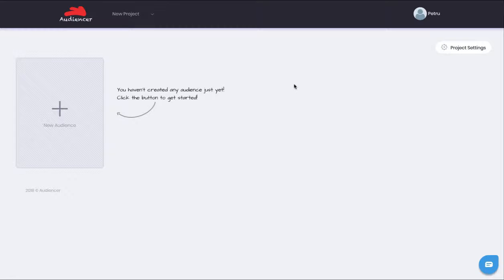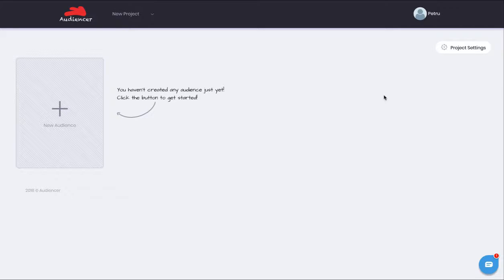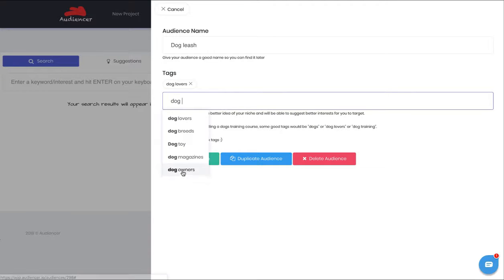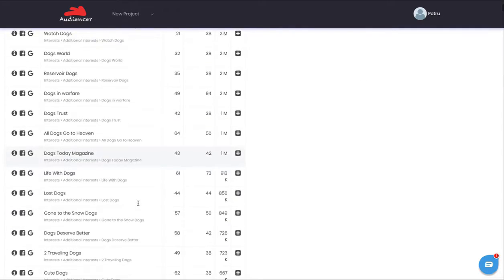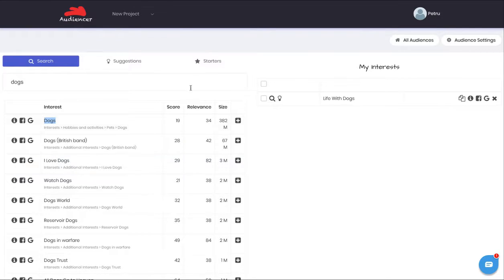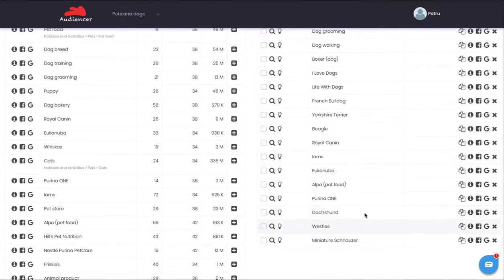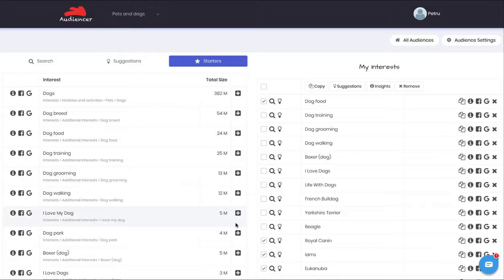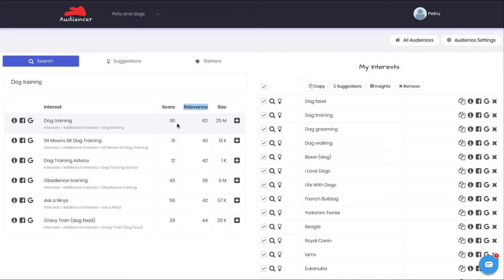Audiencer Demi And Walkthru - Pivotal Marketing Ventures LLC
Audiencer is a cloud-based application that helps you find the perfect Facebook Audience each and every time.

Audiencer acts like a community where all the members benefits from each others hard work for mutual business growth. Audiencer learns from all the research processes users go through and gets smarter every minute.

If an interests is saved by a member, Audiencer will take a note of that.  Next time you login to Audiencer, it will give you the most relevant interests for your niche right off the bat, so you don’t spend countless hours starting from broad keywords and analysing insights pages.

But that is just the start...

Here's just some of the reasons you need to check out Audiencer:
World’s most powerful and most advanced FB’s audience analyzer and interests extractor

Uncover even those interests FB tries to hide during regular searches

Cut down your research time by 50% by, bypassing FB’s 25 interests results per query limit

Built-in proprietary metrics so you could choose only the best interests

Self-learning artificial intelligent interests engine that gets better the more you use it. Get faster access to profitable interests right off the bat.

Never be short of niches and ideas when you can have an unlimited number of them with the single click Search Roulette

Easily test and track even hundreds of ad sets with Campaign Planner

1-Click copy all your interests to your campaigns

Save and bookmark your interests for easy access

Projects keep your and your client’s work separate for ease of use

No need to keep track of endless text or excel files with data and interests inside.

Cloud-based, nothing to install or download

Regular monthly updates

Almost zero learning curve

Step-by-step video training included

Tooltips to help you make the most from the app

100% Facebook TOS compliant

This Audiencer Discount and exclusive bonus package will only be available for a couple of days so make sure you grab it quickly if you're trying to grow your list.